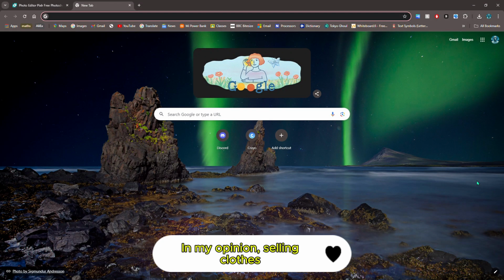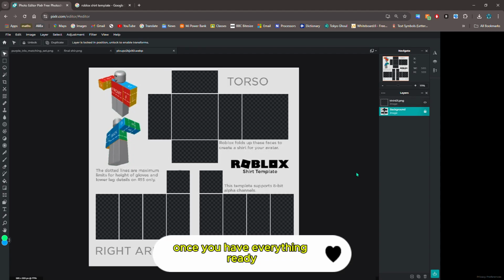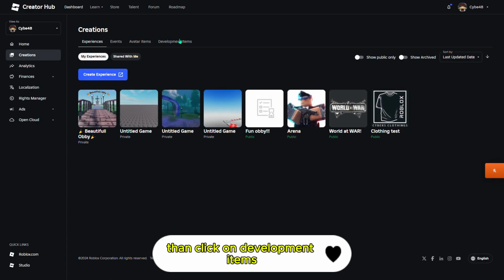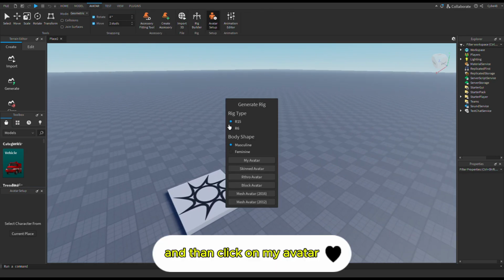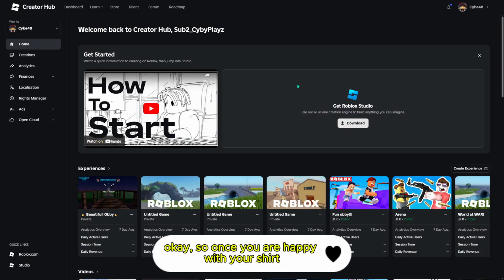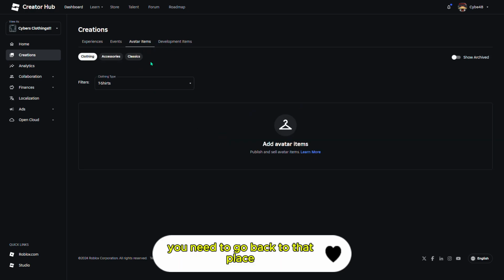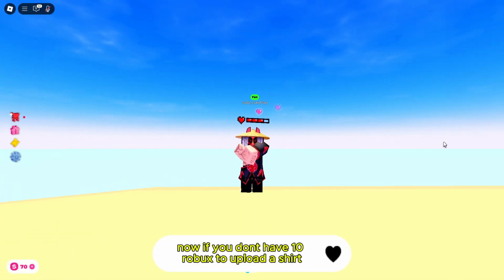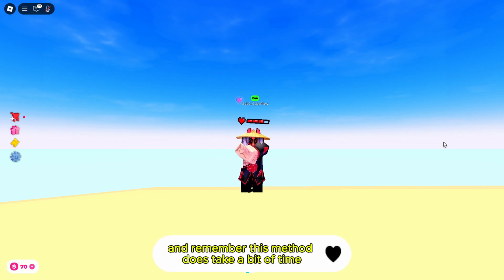How to earn Robux for FREE in Roblox.